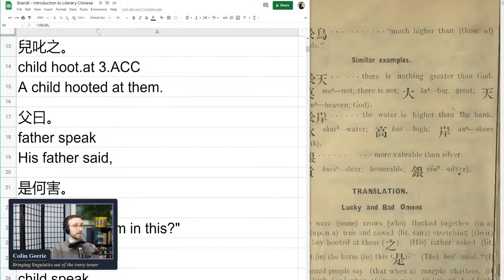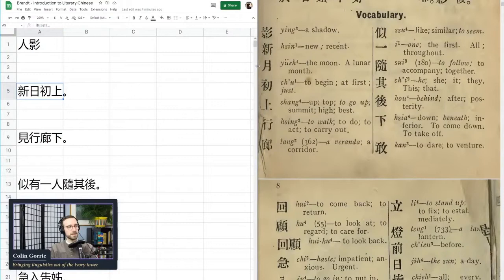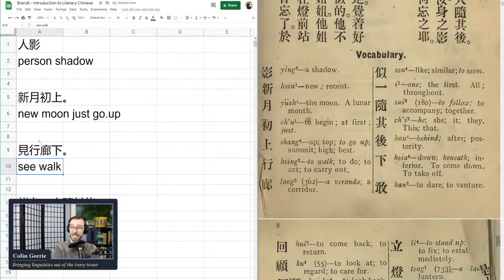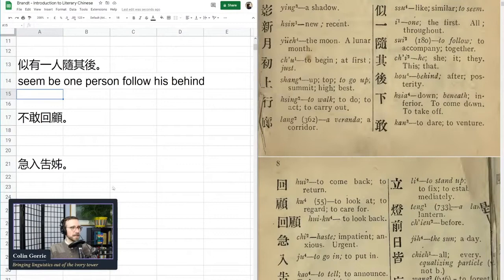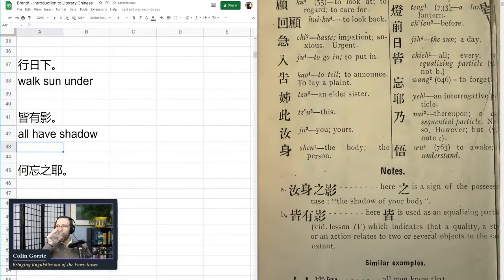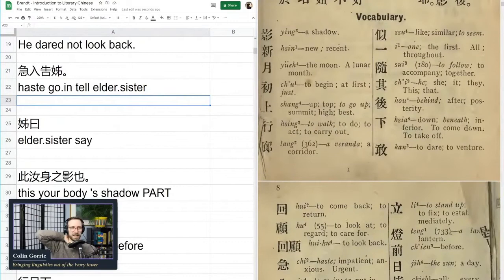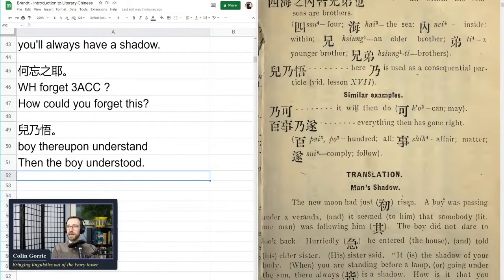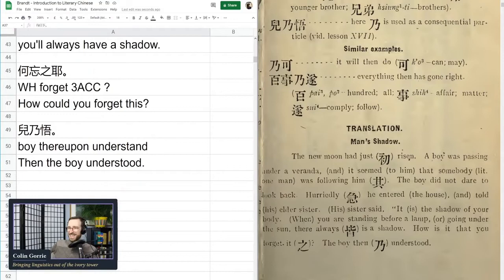Party with particles 之, 皆 | Let's Learn: Classical Chinese #2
Welcome to episode 2 of Let's Learn: Classical Chinese. In this series we'll be going through an old, out-of-copyright textbook for learning Classical or Literary Chinese. I don't know very much about this language, so we'll be learning together.